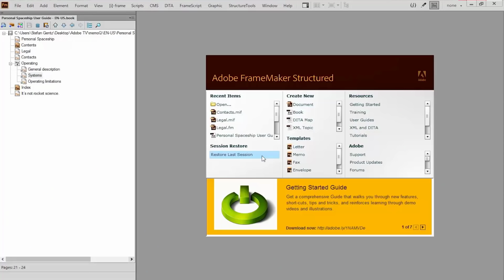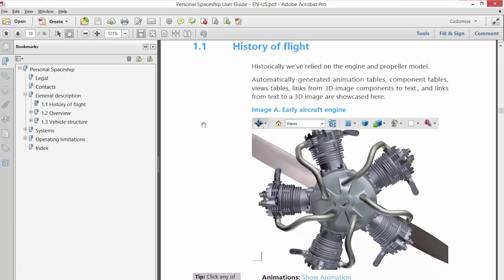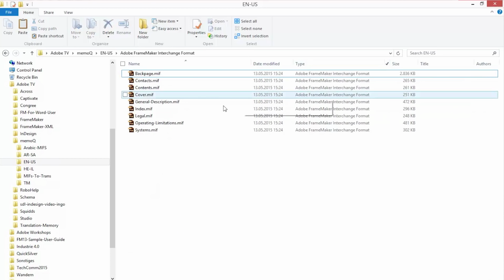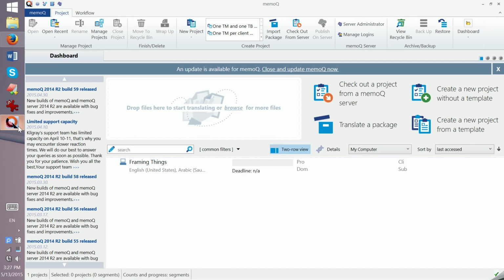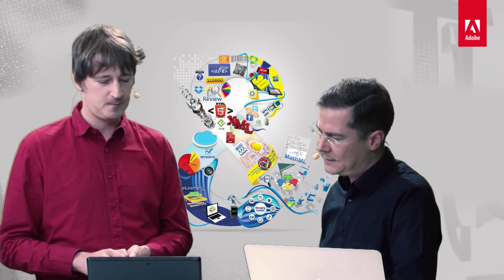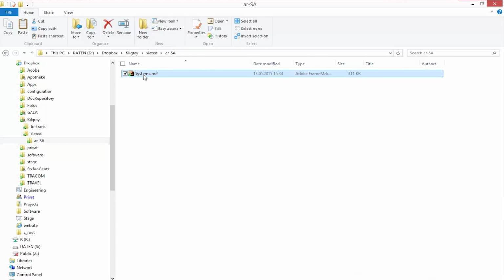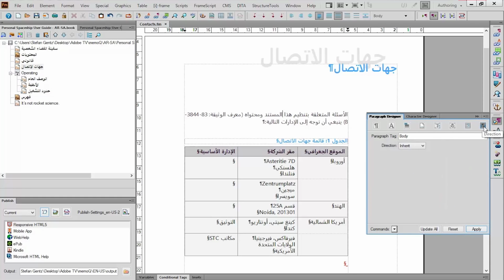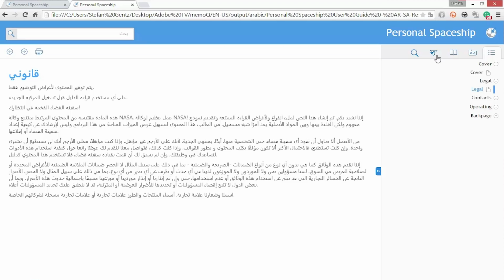Adobe FrameMaker 2015 and Kilgray memoQ 2015 | Adobe DE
In this interview, the integration between the translation solution Kilgray memoQ and Adobe FrameMaker gets presented. A translation workflow is shown from english into Arabic as an example. Kilgray supports the new Right to Left language support of FrameMaker 2015. The publishing can be made directly out of FrameMaker without any intermediate steps as translated documentation in various formats such as PDF, responsive HTML 5, epub, Kindle or CHM.
Moderator: Stefan Gentz, tracom.de; Guest: Gabor Ugray, Kilgray

Auf unserem YouTube Kanal findet Ihr Neuigkeiten, Tipps und Tutorials zu Adobe Creative Cloud, Adobe Stock, Adobe Document Cloud und Adobe Experience Cloud - und außerdem Trends sowie Videoaufzeichnungen der wichtigsten Events für Kreative & Marketer.